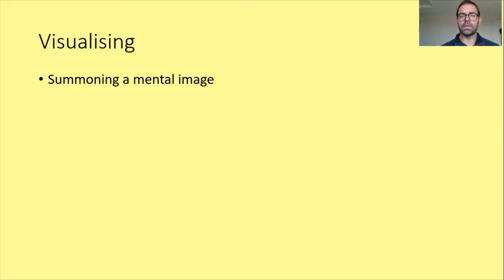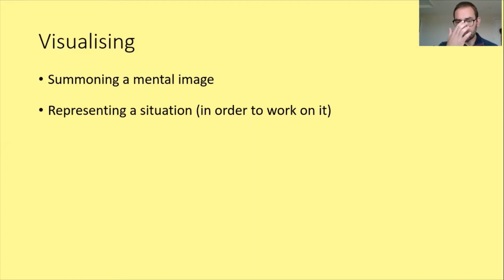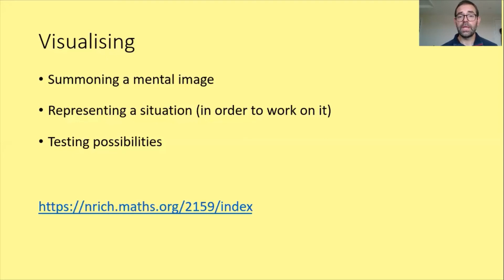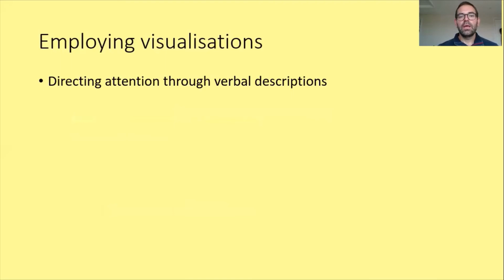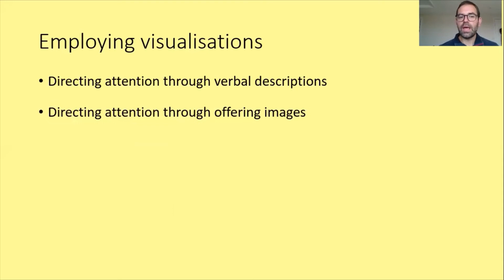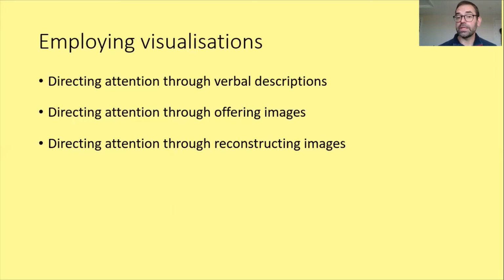Visualising Mathematics - by Dr Julian Brown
A look at the important role of visualisation in mathematics; presented by Dr Julian Brown, Lecturer in the School of Education, University of Bristol.
One in a series of FREE videos via the Association of Teachers of Mathematics (ATM) to help with the CPD (continuing professional development) of teachers. See the whole series on the ATM